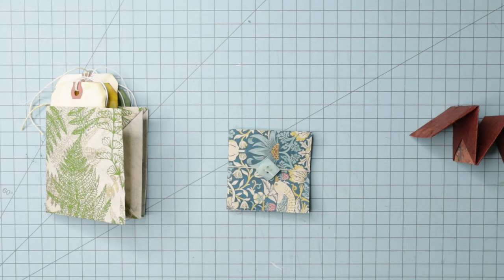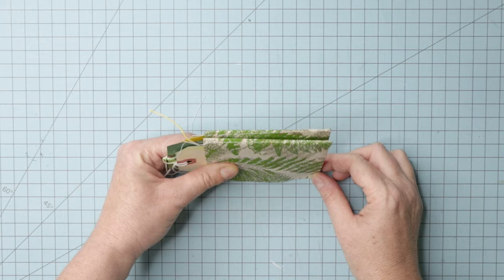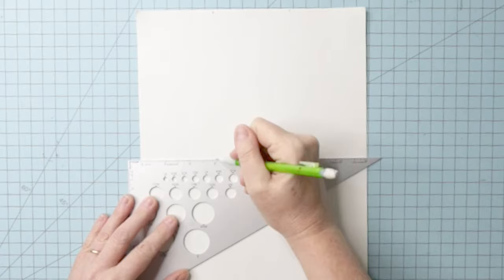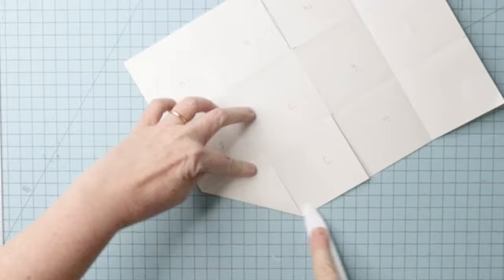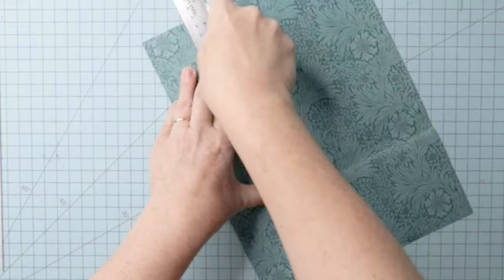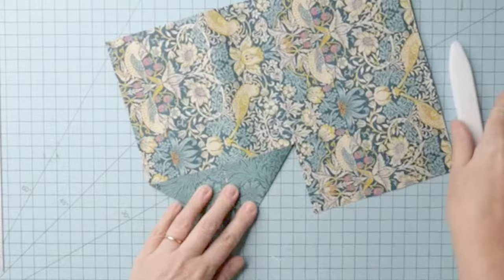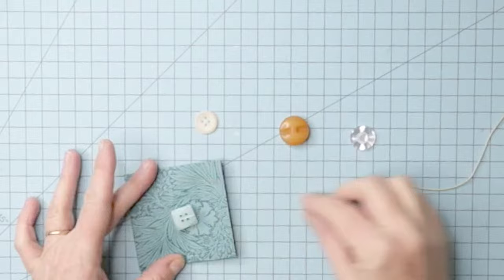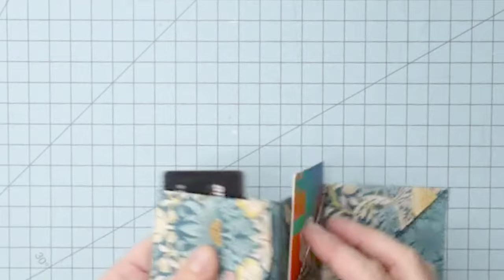Easy Envelope Book Step-by-Step Tutorial | Make This Handmade Book Fast!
An envelope book is an easy handmade book that anyone can make—it's the perfect bookbinding for beginners project. You can even use it as a gift card holder during the holidays! In this video, I show you how to make this cute book in just a few simple steps. I hope you enjoy this envelope book tutorial!